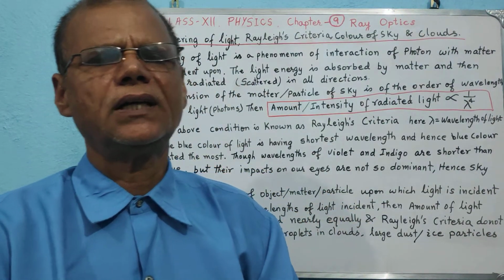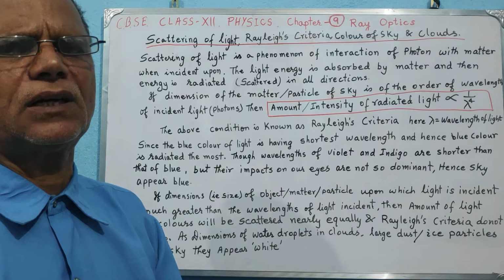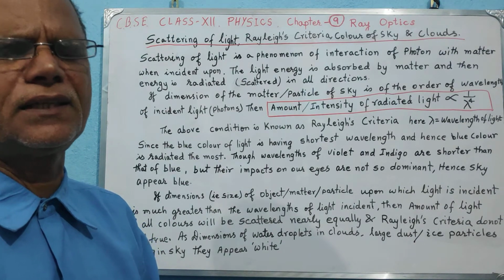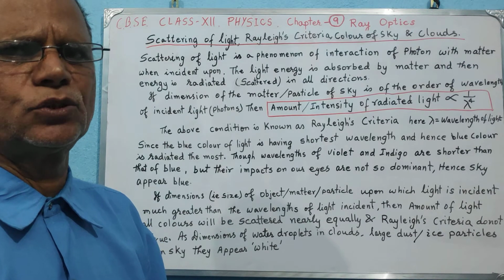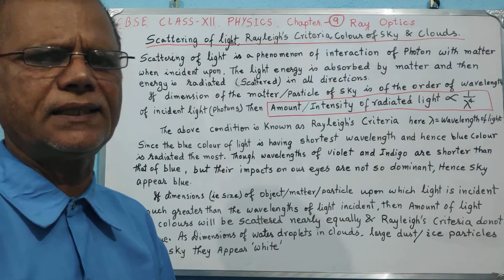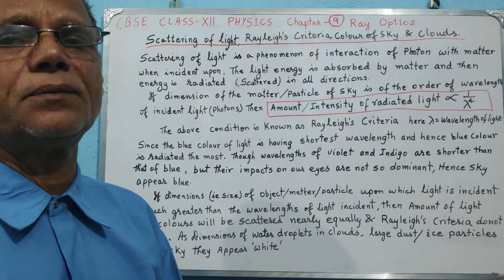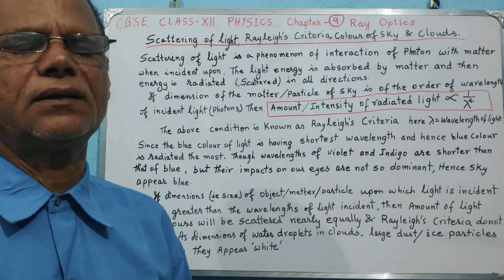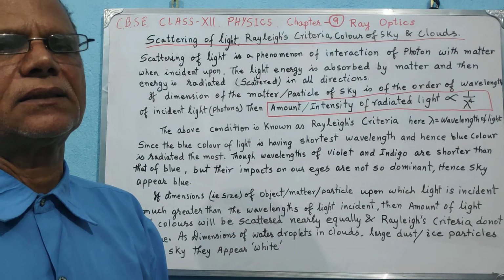optics: Scattering of light,& Rayleigh's Criteria ,Colour of Sky & Clouds.